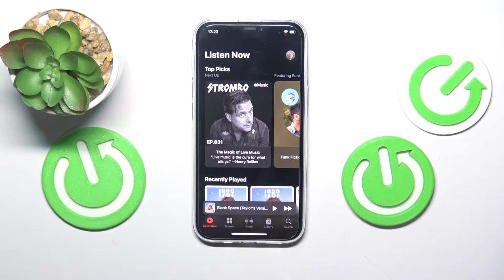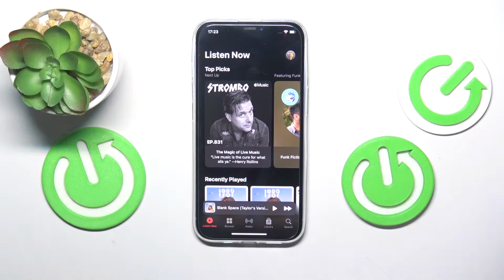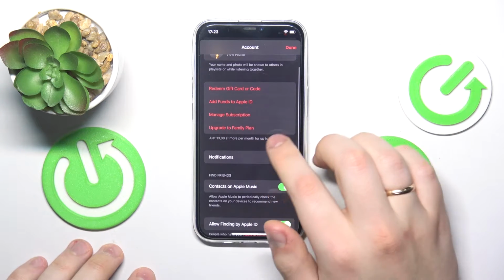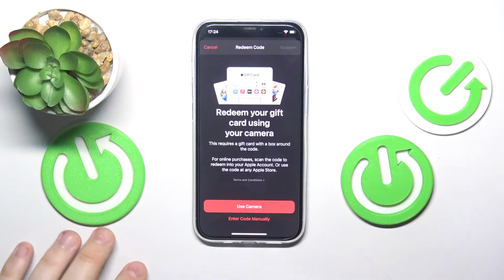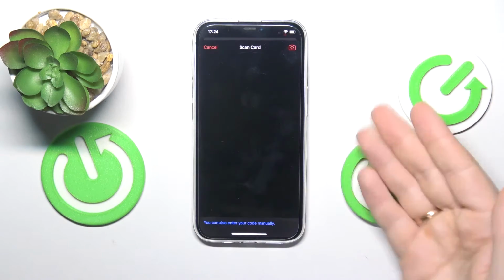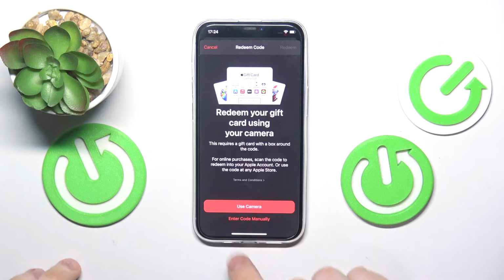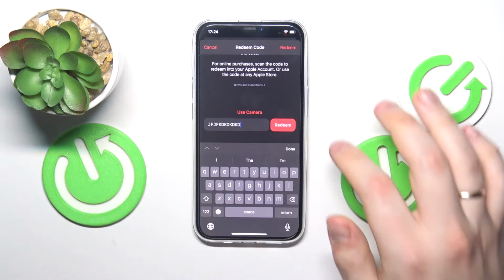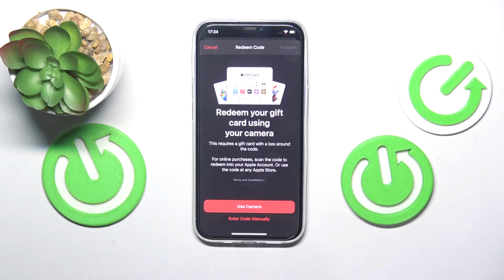How to Redeem Apple Music Code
Find out more info about Apple Music:
Hi! Learn how to easily redeem your Apple Music code with this helpful tutorial. Whether you've received a gift card, or code, we'll guide you through the step-by-step process to unlock access to Apple Music's vast library of songs, playlists, and more. Discover how to activate your code on your iOS device and start enjoying your favourite tunes in no time.

How to redeem Apple Music code? How to activate Apple Music code? How to redeem code on Apple Music? How to redeem gift card on Apple Music?